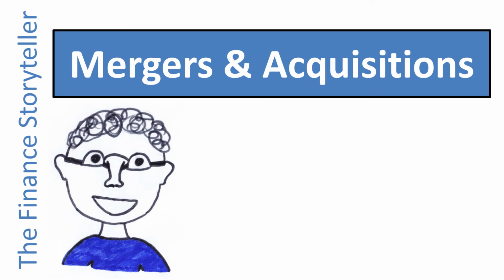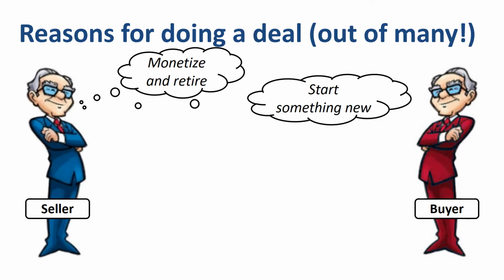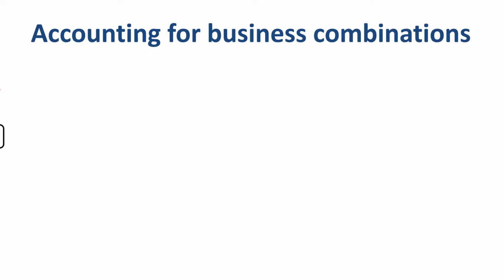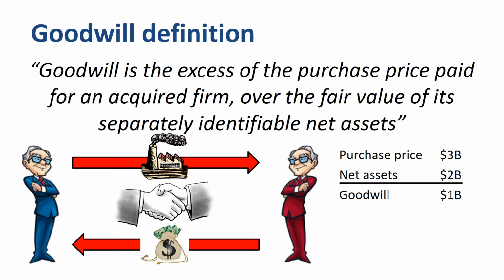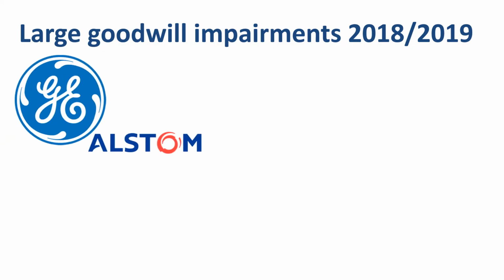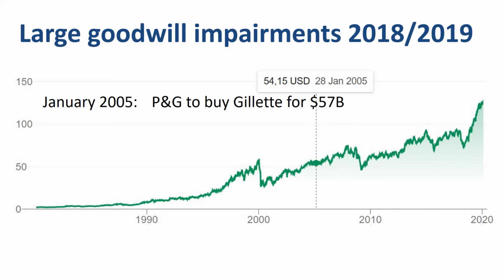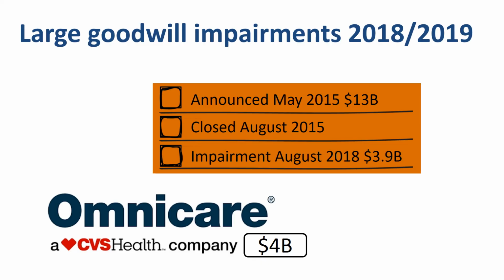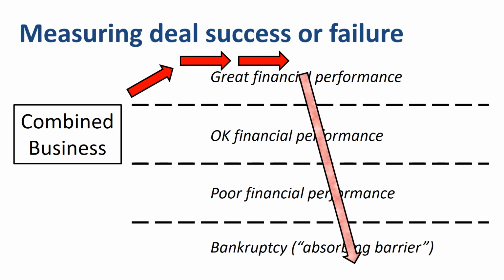Mergers and acquisitions explained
Mergers and acquisitions explained. Mergers and acquisitions are a multi-disciplinary field. In this video, we will focus on several financial and strategic aspects of mergers and acquisitions, by discussing the reasons for doing an M&A deal, the difference between the sale of assets and the sale of equity, accounting for business combinations, measuring deal success or failure, and examples of goodwill impairment (a possible indicator of a merger or acquisition gone bad).

⏱️TIMESTAMPS⏱️
00:00 Introduction
00:34 Reasons for mergers and acquisitions
02:50 Difference between the sale of assets and the sale of equity
04:03 Accounting for business combinations
05:20 Definition of goodwill
06:37 Measuring deal success or failure of mergers and acquisitions
07:47 Goodwill impairment examples
12:13 Successful mergers and acquisitions

There are many different reasons to do an M&A deal. One of the reasons that is very common for technology businesses (from biotech to software) is based on the strengths of the company leadership or the business as a whole. The seller might be great in the early stages of the lifecycle of a business: start-up and prototyping, but lacking on the skills to grow and harvest. The buyer might lack the skills for the early stages, but have strength in the area of scaling up, commercial roll-out and standardization. A deal that benefits both buyer and seller!

Here are some more reasons for an M&A deal from the perspective of the buyer: access to products, resources or markets (skip the growth stage and buy existing sales and profits), an opportunity to consolidate an industry (combining several smaller players into a bigger player), vertical integration (upstream – moving up the supply chain towards raw materials, or downstream – moving into finished products, distribution and direct customer interaction), or simply to shut down a competitor (if you can’t beat them, buy them!). Here are some reasons for an M&A deal from the perspective of the seller: monetize and retire (accepting an offer that’s too good to refuse, and retire at age 55, 45, 35 or even 25), the desire to start something completely new (due to boredom or changing interests), declining revenues (selling a struggling business), the less virtuous reason of transferring hidden risk to the buyer (which a buyer might detect during a thorough due diligence), or simply lacking the resources to grow the business to its full potential. When a deal is made and announced, the headlines are often dripping with euphoria. The combination of the businesses creates opportunities for unprecedented growth. The buyer expects to realize big revenue and cost synergies. In short, by combining two businesses, 1 plus 1 promises to become 3.

How can we measure the success or failure of an M&A deal? Let’s discuss four possible outcomes. The best outcome is for the euphoria of the deal announcement to become reality: 1 plus 1 actually turns out to be 3 over time, the whole is bigger than the sum of the former parts. It could be that 1 plus 1 turns out be just 2, no value added or lost from doing the M&A deal. Worse, 1 plus 1 could turn out be 1, the whole is smaller than the sum of the former parts. The worst outcome is a blow-up: the combined business goes bankrupt.

I hope you enjoyed this discussion of various financial and strategic aspects of mergersandacquisitions.

Philip de Vroe (The Finance Storyteller) aims to make strategy, finance and leadership enjoyable and easier to understand. Learn the business and accounting vocabulary to join the conversation with your CEO at your company. Understand how financial statements work in order to make better investing decisions. Philip delivers financetraining in various formats: YouTube videos, classroom sessions, webinars, and business simulations.